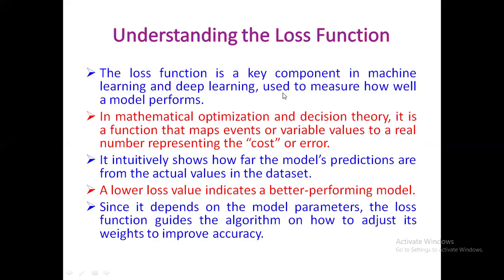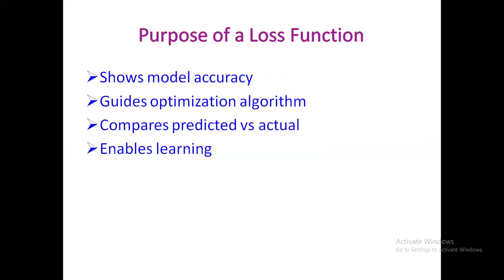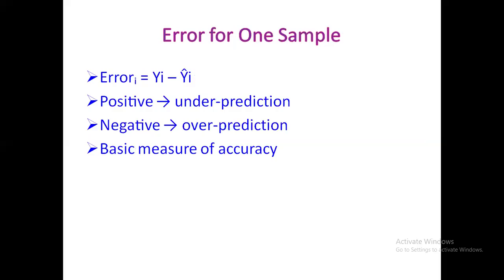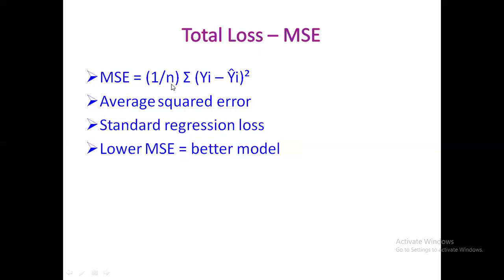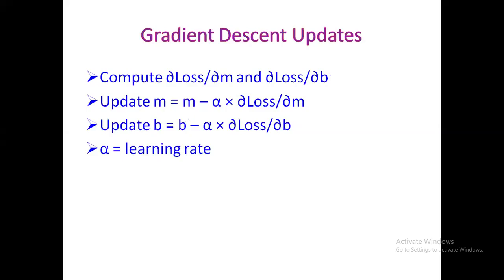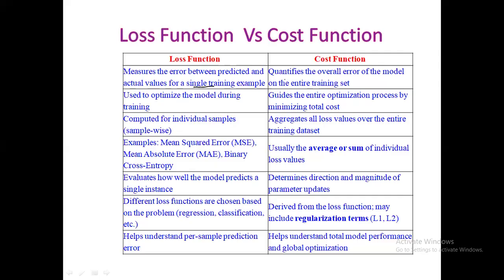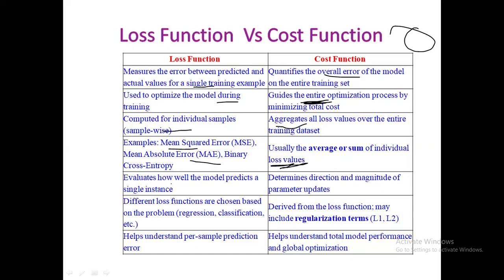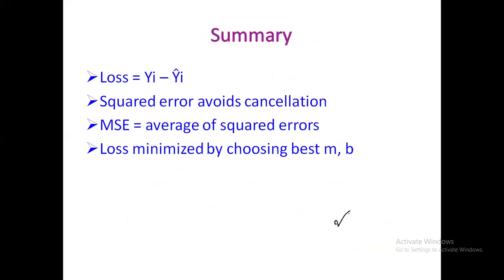DL22- Understanding the Loss Function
DEEP LEARNING